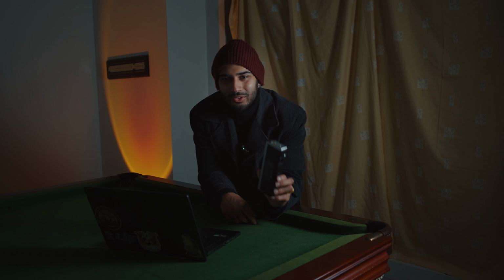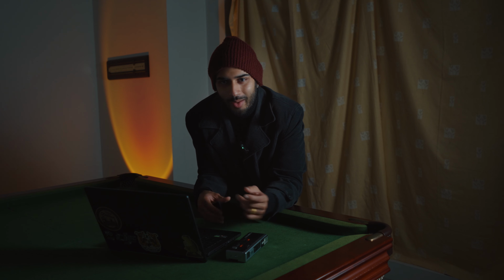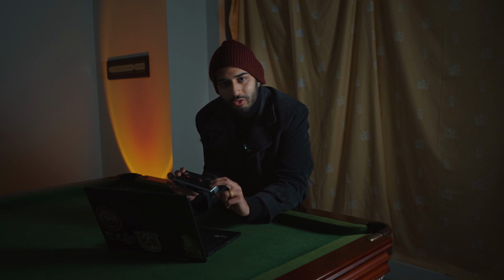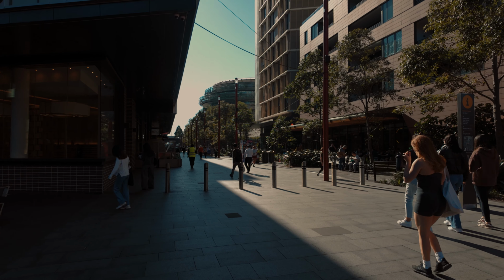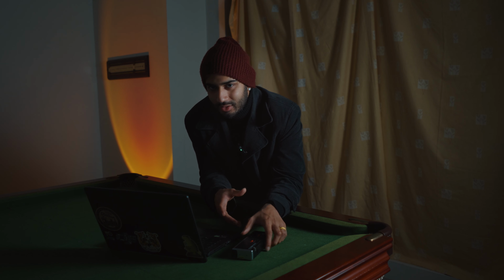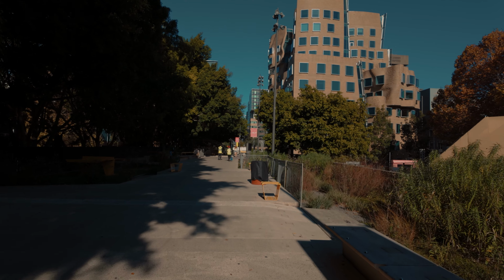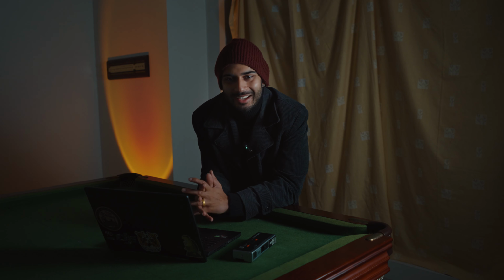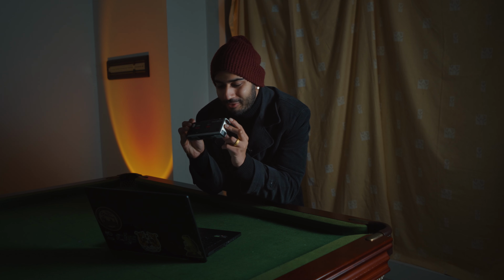SPY CAMERA STREET PHOTOGRAPHY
Episode 16 of Into the Lens we use the Minolta Autopak 460TX, a 110 film camera made in 1979 to Sydney city to shoot black and white street photography.

GEAR:

Camera's used: Sony A7 Mark IV, DJI Osmo Pocket 3
Lens used: Tamron 17-28 F2.8 Di III RXD
Filter: Hoya 77mm Variable ND